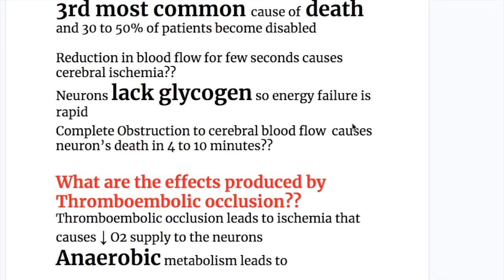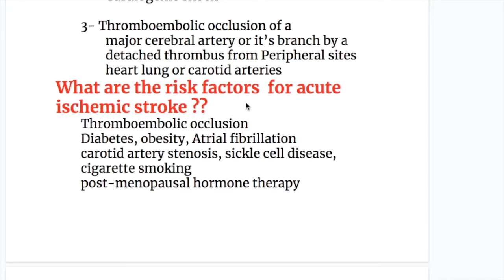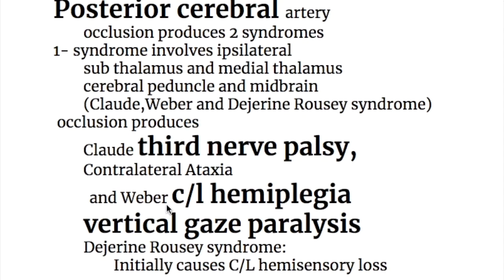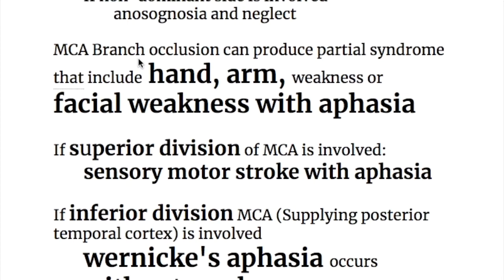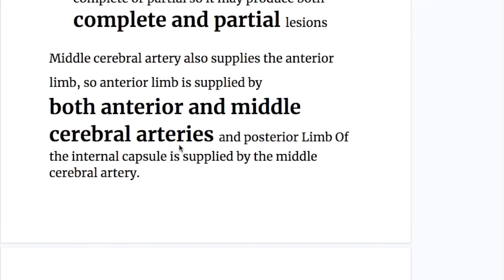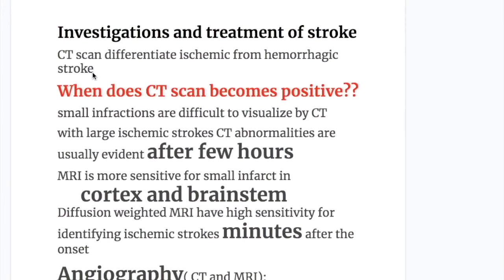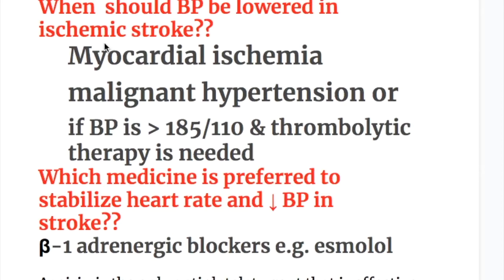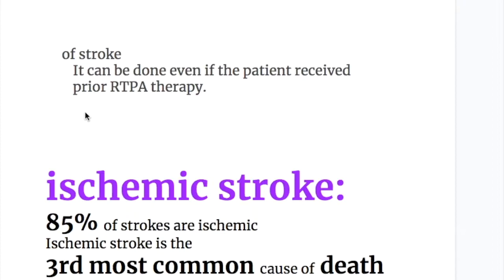Ischemic Stroke(patho, causes, Clinical features, lab, Tx)